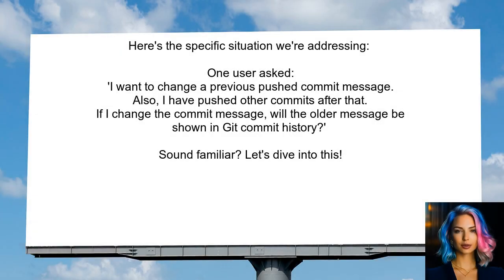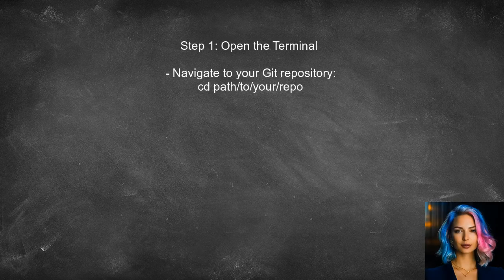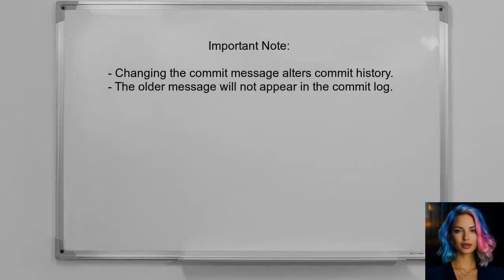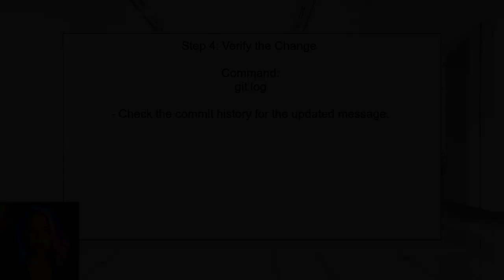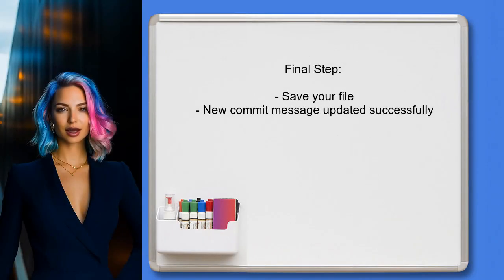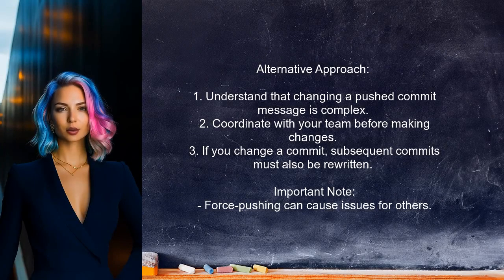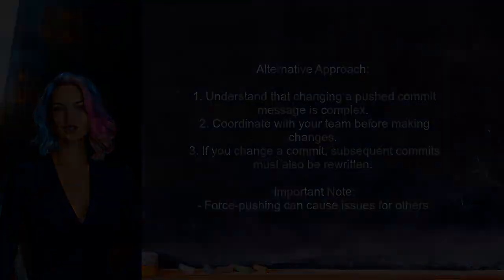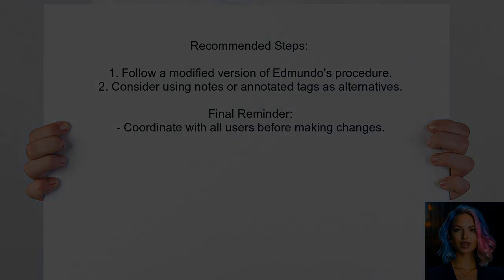How to Change the Git Commit Message for the Previous Commit Easily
In this video, we'll guide you through the simple process of changing the Git commit message for your most recent commit. Whether you made a typo or want to provide more clarity, adjusting your commit message is a quick and essential skill for any developer. Join us as we explore the steps to make this change effortlessly, ensuring your project history remains clear and accurate.

Today's Topic: How to Change the Git Commit Message for the Previous Commit Easily

Related to